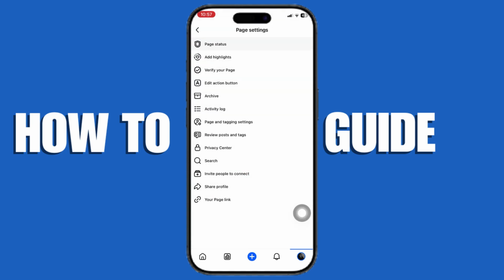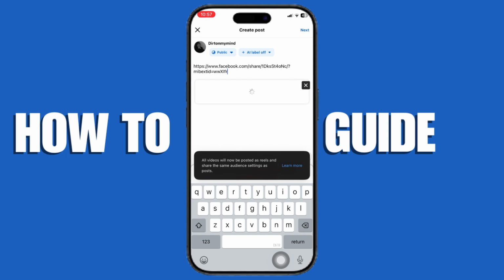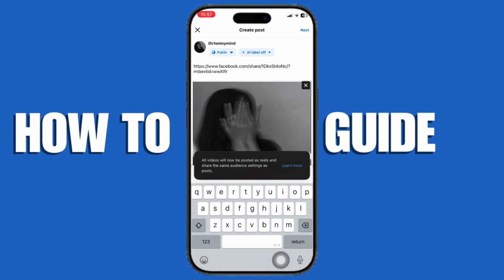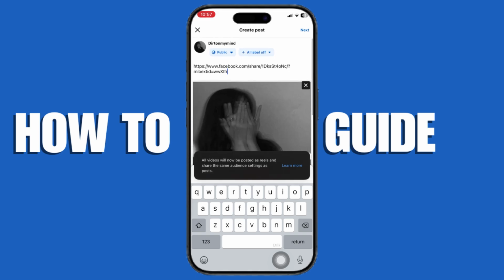How To Get Messenger Link For Facebook Page (Easy Guide)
Learn How To Get Messenger Link For Facebook Page quickly and easily in this step-by-step tutorial. This guide shows you how to create a Messenger link for Facebook page, generate your Facebook Messenger link, and share your m.me link to boost messages and engagement. Whether you're managing a business or personal page, you’ll discover how to get your Facebook page message link, copy your Messenger URL, and use it for marketing, chats, and customer support. Perfect for beginners looking for a fast way to create a Facebook Messenger direct link and improve communication.